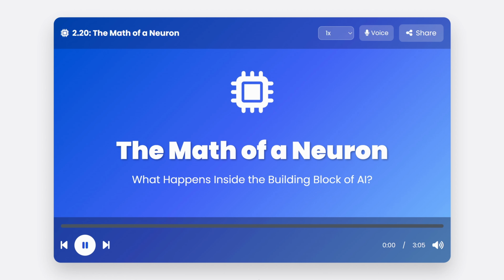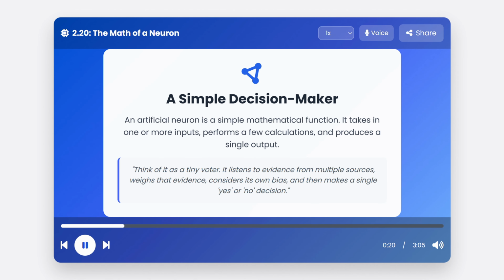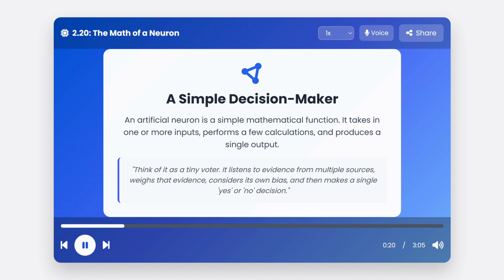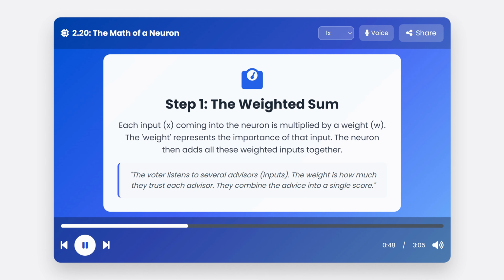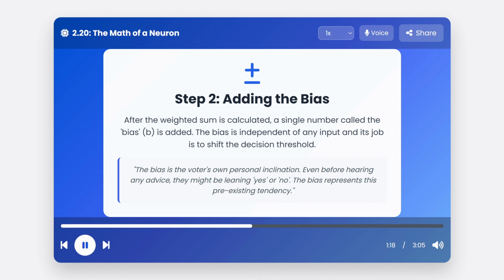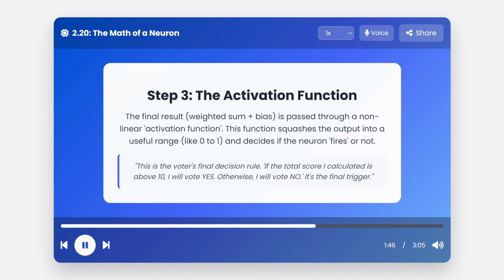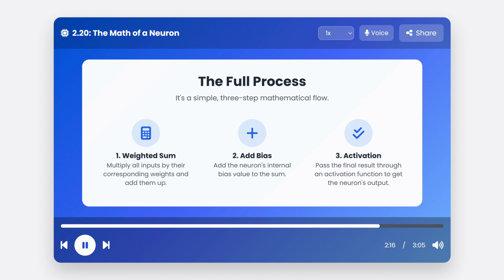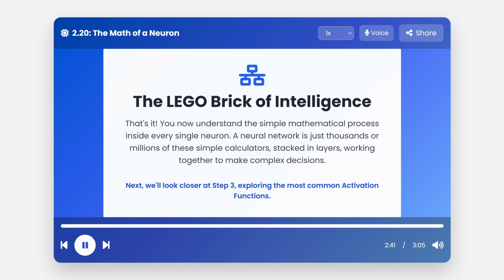2.20: The Math of a Neuron: What Happens Inside an AI's Building Block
Part 20/25:  The Math of a Neuron: What Happens Inside an AI's Building Block

Dive deep into the fundamental building block of all neural networks - the artificial neuron! In this lesson, we break down the simple yet powerful mathematics that happen inside every single neuron in an AI system.

In this video, you'll learn:
• What a neuron is mathematically
• The three-step process every neuron follows
• How weights and bias affect neuron decisions
• The crucial role of activation functions
• How these simple units combine to create complex AI

We use the analogy of a neuron as a 'tiny voter' to help you visualize how these computational units make decisions. By understanding these basic mathematical operations, you'll grasp the foundation of how neural networks process information.

This is part of our series on understanding AI from the ground up. In our next video, we'll explore the most common activation functions used in AI systems.

Playlist 2: The Math Behind the Magic
This playlist demystifies the essential mathematical concepts that power AI algorithms. A solid foundation here will make understanding complex models much easier.